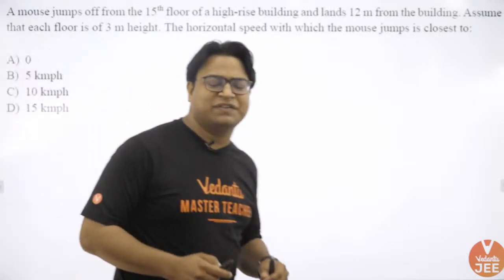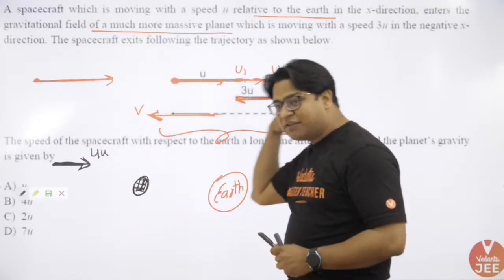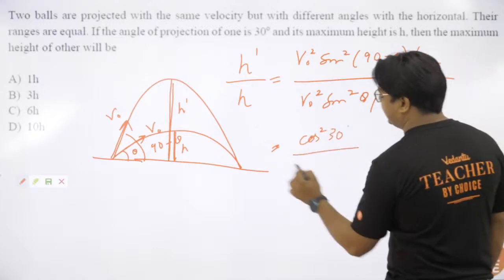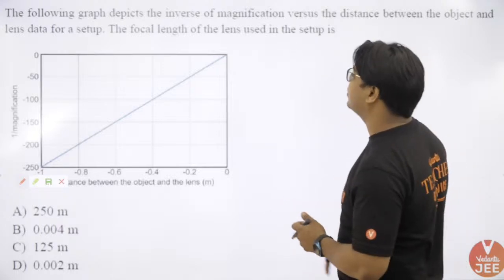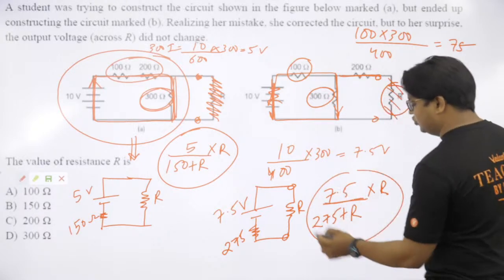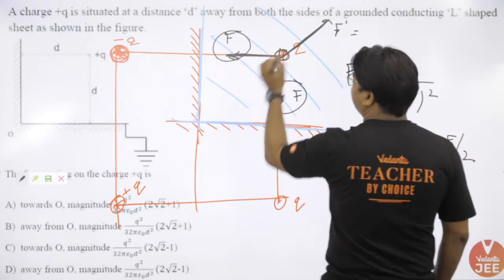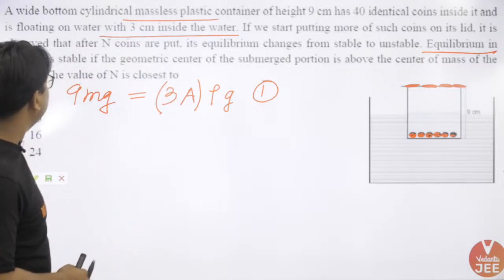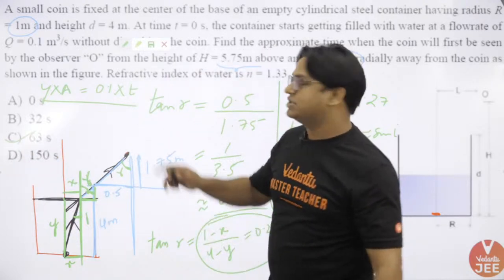KVPY 2021 SA Question Paper with Solutions [Official] #1 🧐| KVPY SA [Physics] | Vikas Sir | Vedantu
KVPY 2021 SA Question Paper with Solutions [Official] 🧐: Let's do the complete 'KVPY 2021 question paper with solutions' for KVPY SA Physics (31st JAN 2021) by your favourite teacher Vikas Sir, which is the most important one to know after appearing for KVPY SA 2021 exam. If you follow this live session you will definitely get good quality solutions for KVPY SA 2021 question paper. By comparing the Question Paper and Answer Key, candidates will able to evaluate their performance in the exam.

Benefits of buying a Crash Course:
✨ 9 to 15 Sessions per Week.

Here’s a quick rundown of what you’re about to learn ⬇️
✦ KVPY 2021 question paper with solutions
✦ KVPY SA 2021 solutions (KVPY 2021 paper solution)
✦ KVPY SA 2021 question paper
✦ KVPY questions with solutions
✦ KVPY SA question paper
✦ KVPY SA Physics (KVPY Physics)

Sounds Amazing?

SUBSCRIBE to get higher rankings in JEE Main & JEE Advanced exams! and don’t forget to turn on your notifications 🔔 (Online Coaching for IIT JEE | Online Classes for JEE | Online Course for IIT JEE (JEE Crash Course))

Hope you have enjoyed and learned more about KVPY question paper with solutions | KVPY questions with solutions | KVPY SA question paper | KVPY 2021 question paper with solutions (KVPY SA 2021 question paper) (KVPY SA physics) (KVPY Physics).